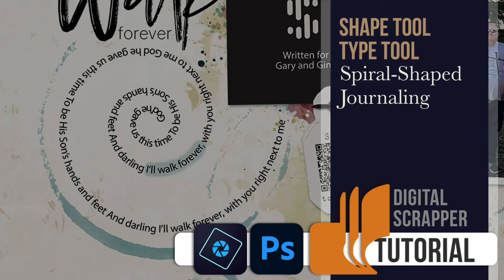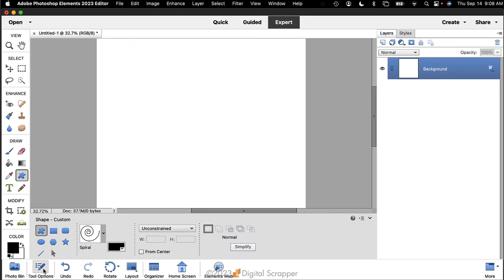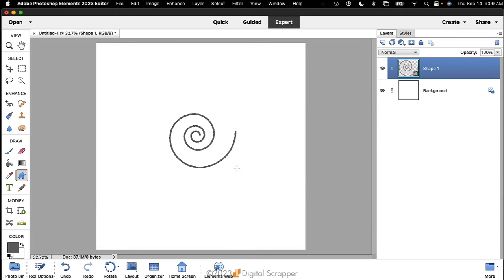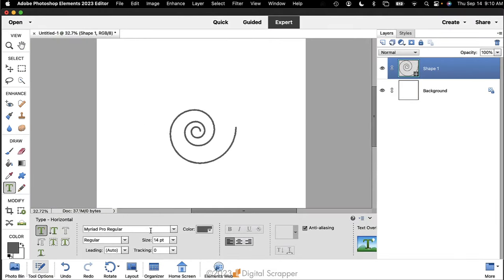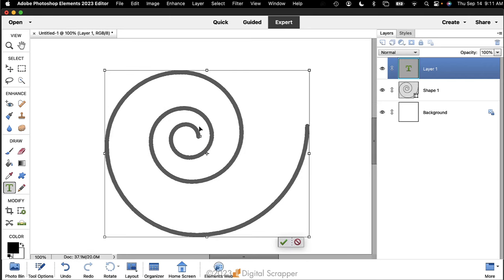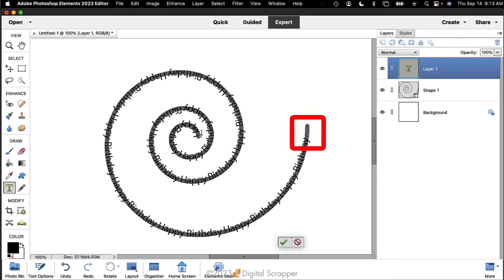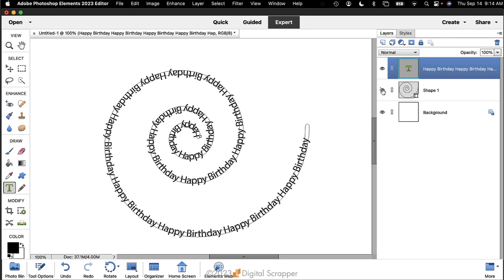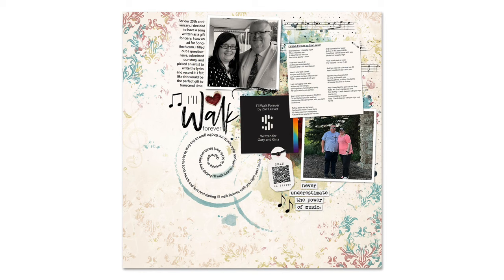How to Create Spiral-Shaped Journaling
This tutorial for Adobe Photoshop & Photoshop Elements shows you how to add a bit of whimsy to otherwise ordinary journaling using the Type tool and a spiral shape.